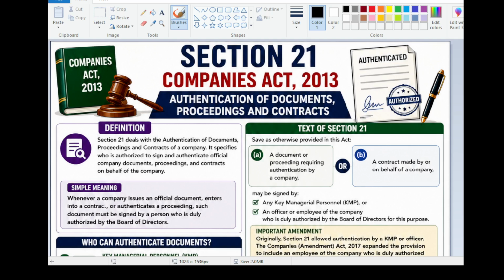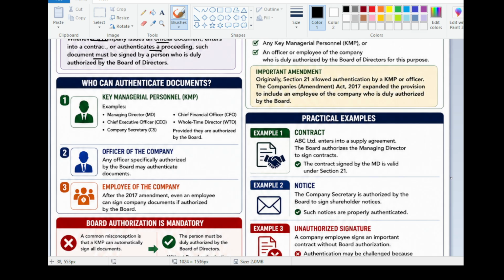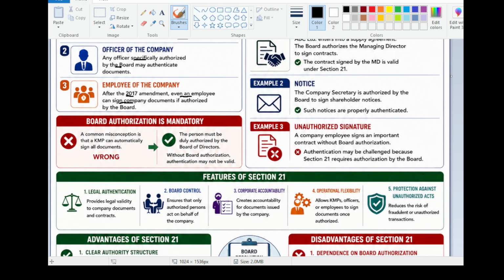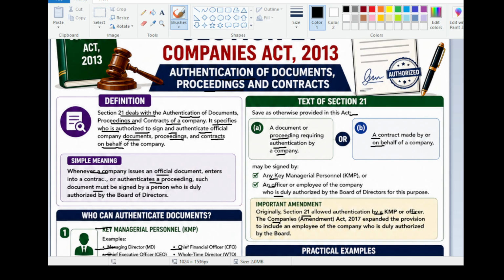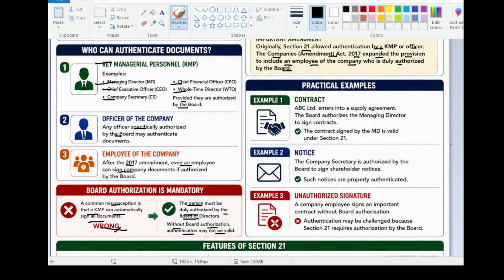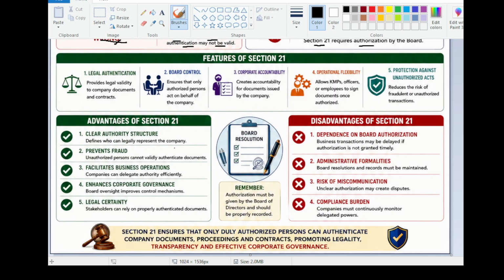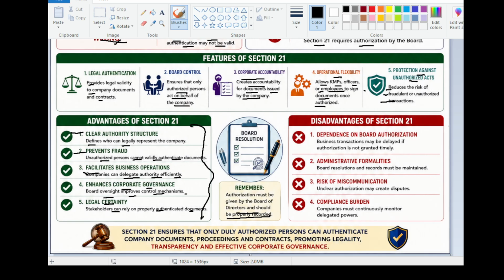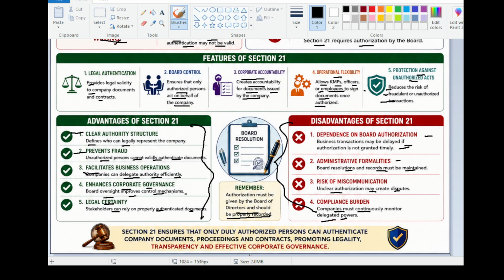Section 21 Companies Act 2013 | Authentication of Documents, Proceedings & Contracts | CA Inter, CMA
📚 Section 21 of the Companies Act, 2013 – Authentication of Documents, Proceedings and Contracts

In this video, we will discuss Section 21 of the Companies Act, 2013 in a simple and exam-oriented manner. This section explains who is authorized to sign and authenticate company documents, proceedings, and contracts on behalf of a company. It is an important topic for CA, CMA, CS, B.Com, and Law students.

✅ Meaning of Authentication of Documents
✅ Who Can Sign Company Documents?
✅ Role of Key Managerial Personnel (KMP)
✅ Board Authorization Requirements
✅ Authentication of Proceedings and Contracts
✅ Practical Examples and Case Scenarios
✅ Important Exam Questions and Revision Notes

Key Provisions of Section 21

• Any document or proceeding requiring authentication by a company may be signed by a Key Managerial Personnel (KMP) or an officer/employee of the company who is duly authorized by the Board.

• Contracts made by or on behalf of the company may also be signed by a KMP or an officer/employee authorized by the Board.

• The Companies (Amendment) Act, 2017 expanded the provision from only "officers" to include "employees" authorized by the Board.

• Mere designation as a KMP is not always sufficient in practice; Board authorization plays an important role in ensuring valid authentication of company documents.

Example

If ABC Ltd. enters into a contract with a supplier, the contract can be signed by the Managing Director, Company Secretary, CFO, or any officer/employee authorized by the Board, making it legally binding on the company.

🎯 Useful For:
• CA Foundation
• CA Intermediate
• CMA Foundation
• CMA Intermediate
• CS Executive
• B.Com & Law Students

This lecture will help you understand Section 21 with practical examples, exam-oriented notes, and quick revision points for professional examinations.